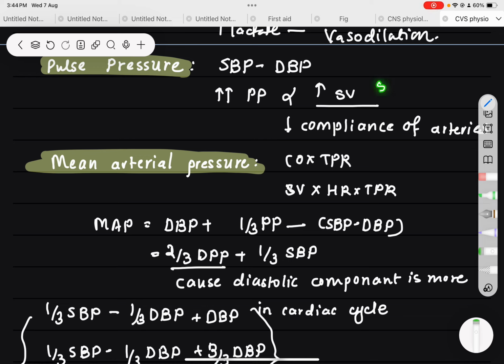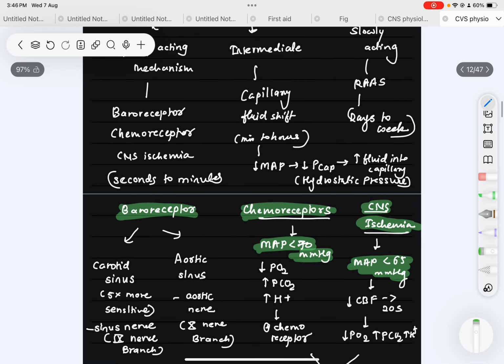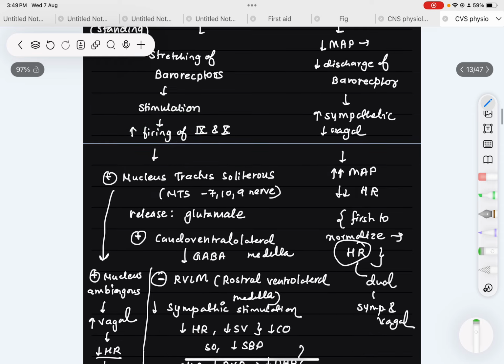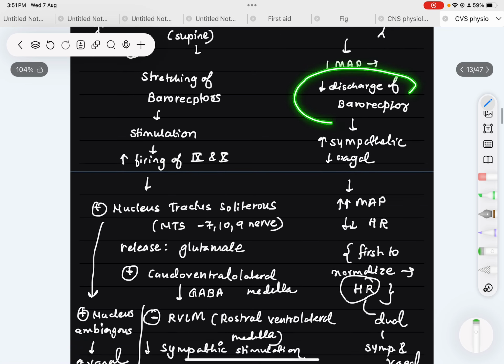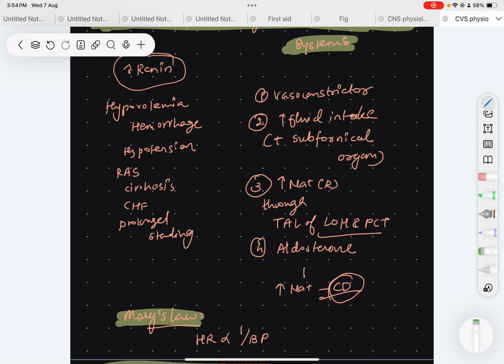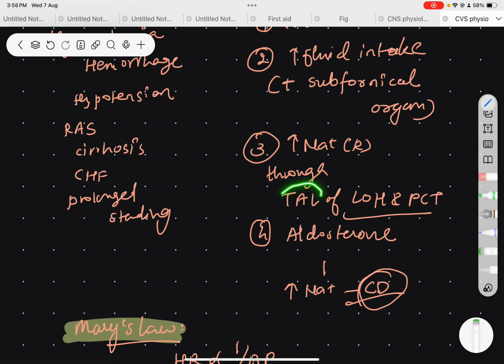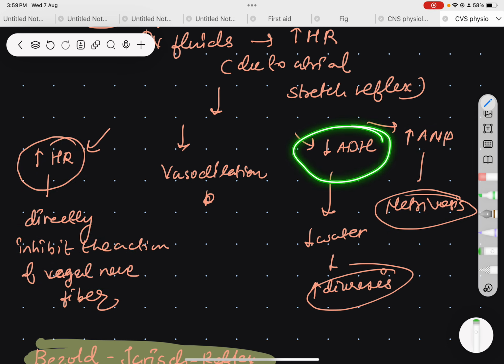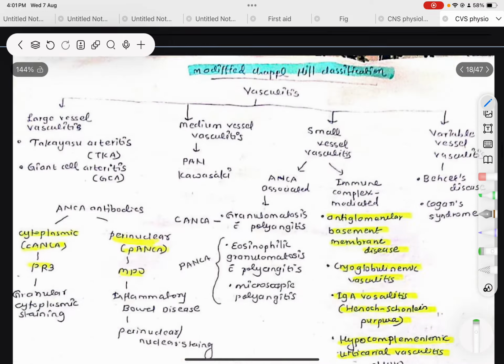Blood vessels part3